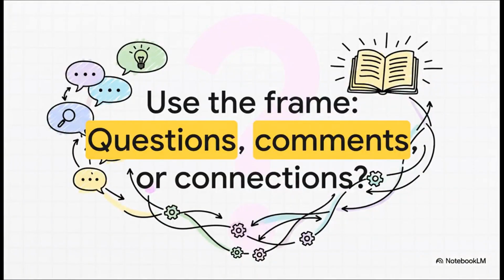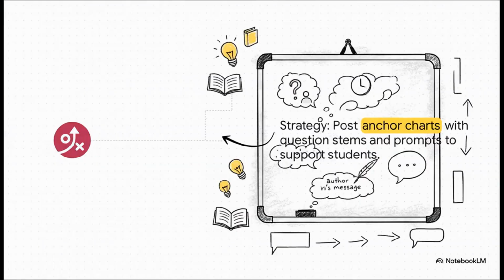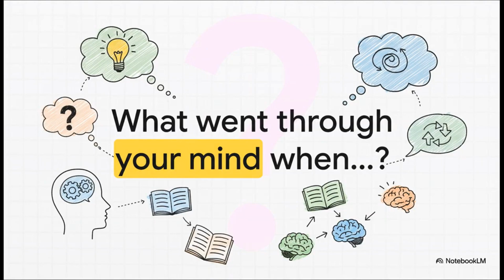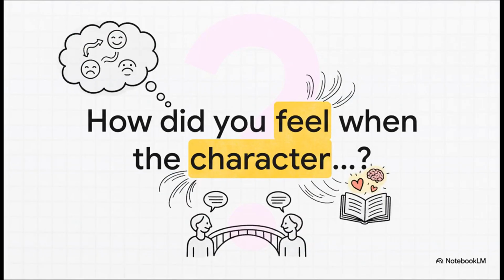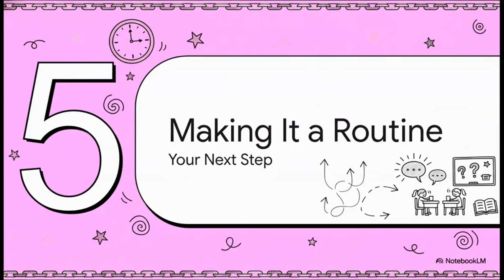Explainer Video Teaching Georgia New ELA STANDARD K-12.P.EICC.2